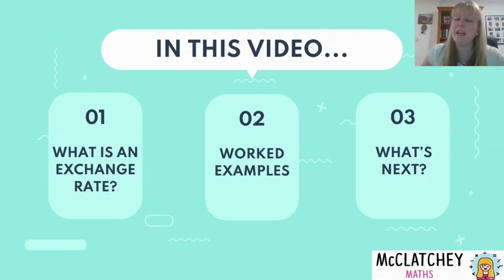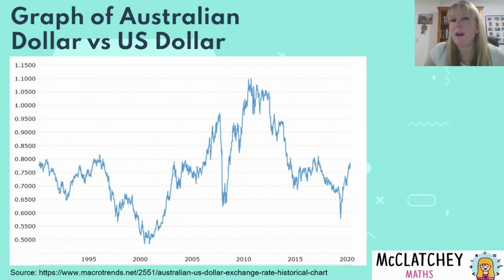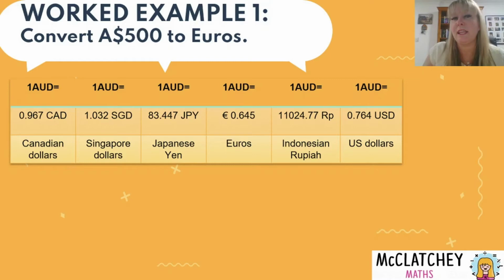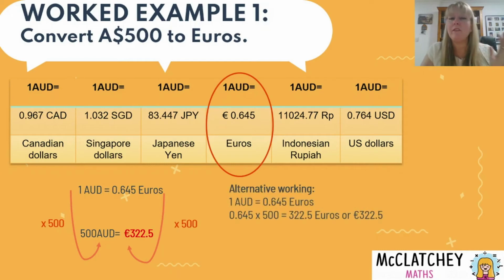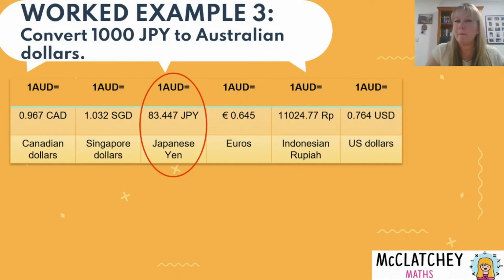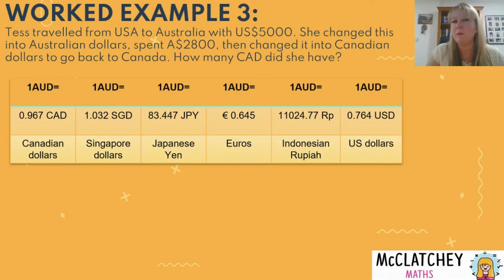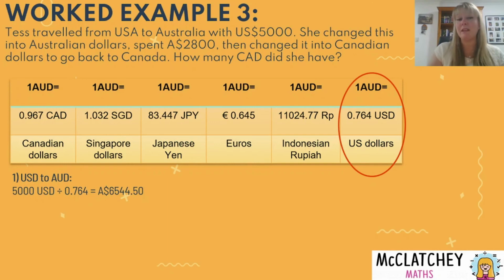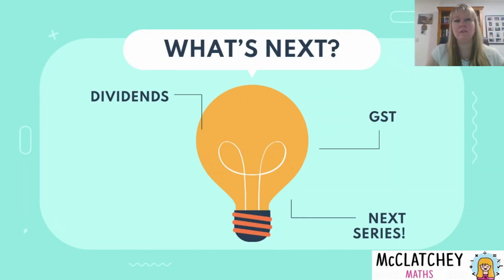Exchange rates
For students in senior Math, Business, and adults! Learn what an exchange rate is and how to change money using them.